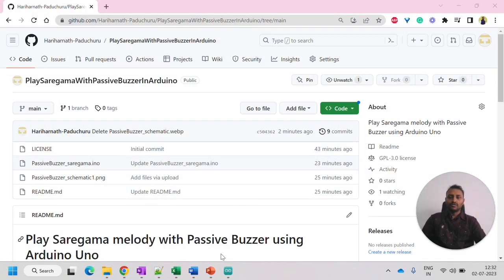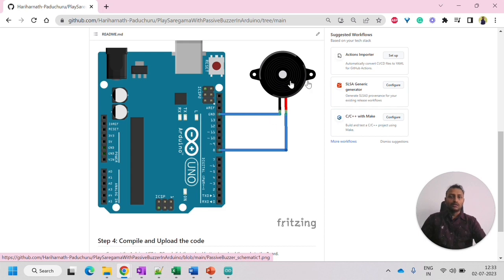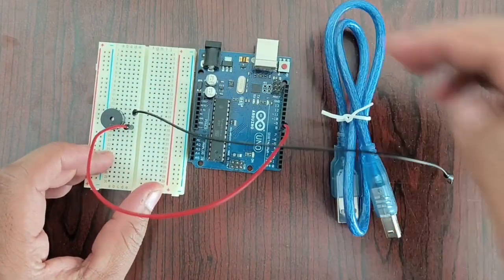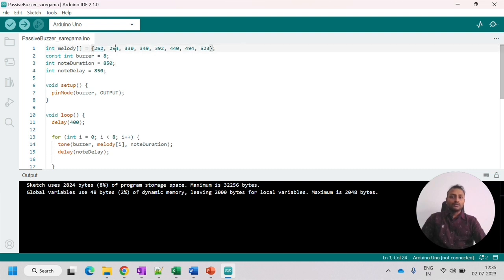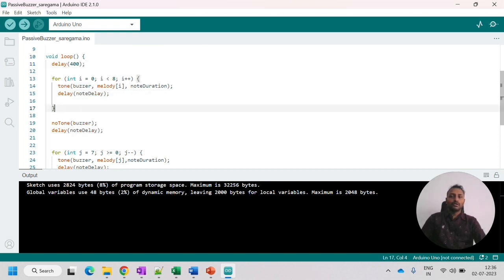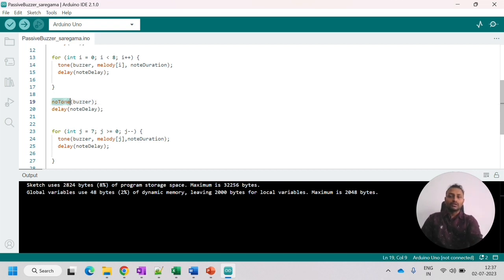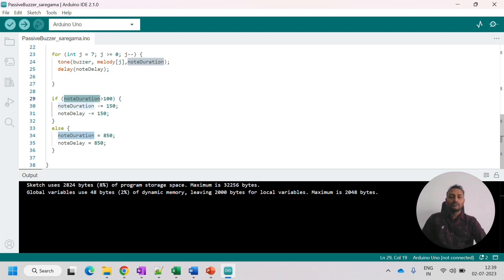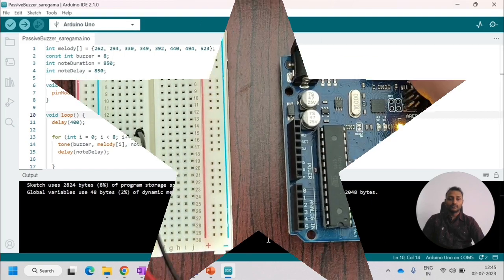Arduino Project | Play Melody with Passive buzzer using Arduino Uno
In this Arduino tutorial, you can learn how to Play Sa Re Ga Ma Melody with a Passive buzzer using Arduino Uno R3.

This can be used as IoT projects for final year students